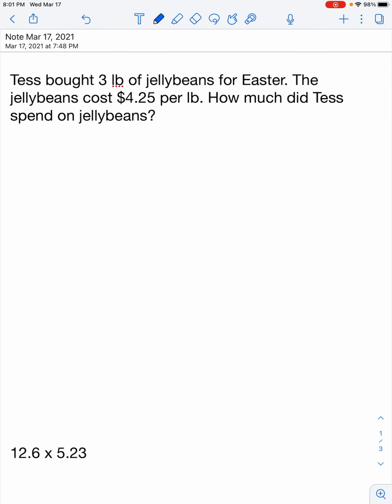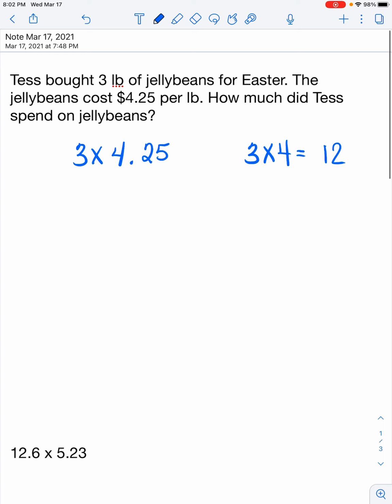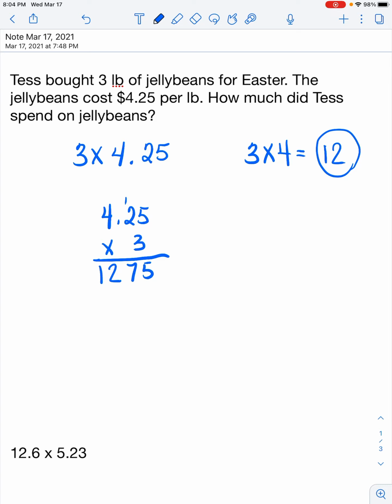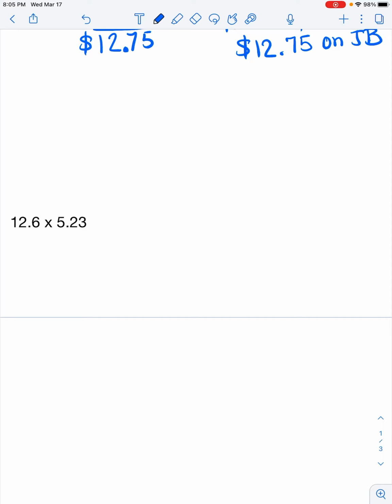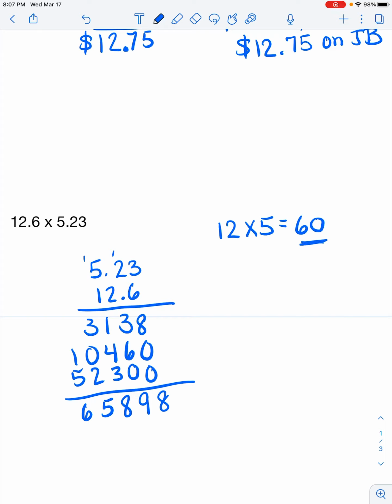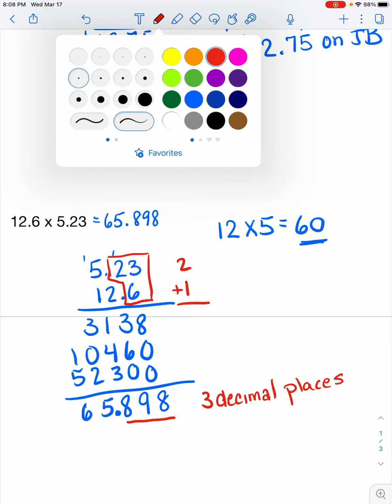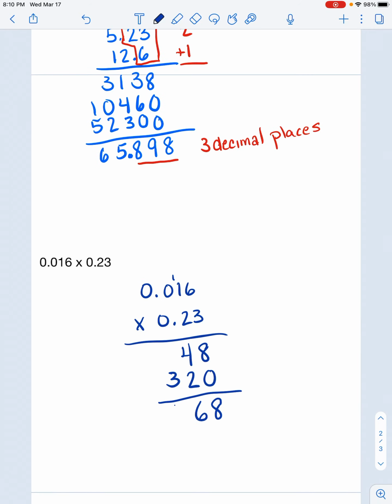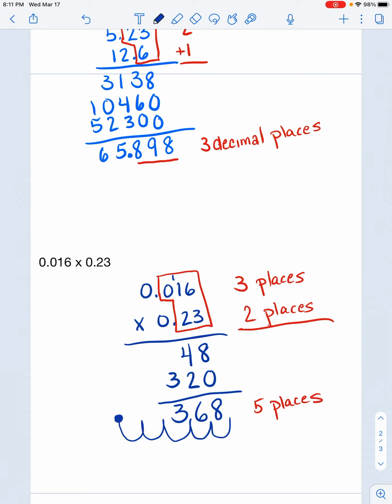Multiplying decimals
Using estimation to place the decimal point in multiplication problems